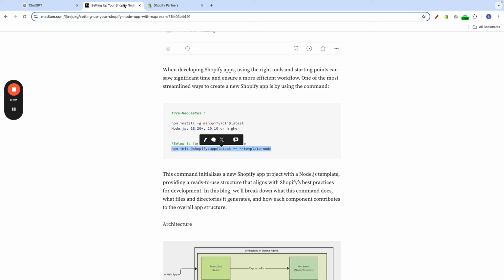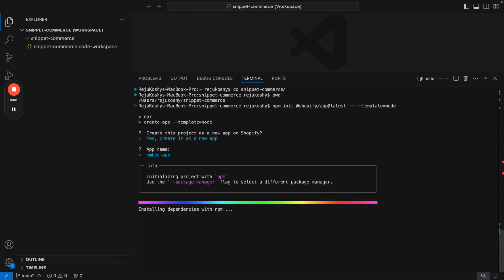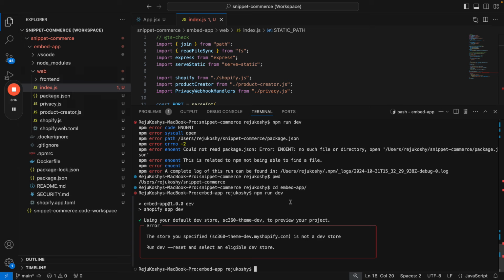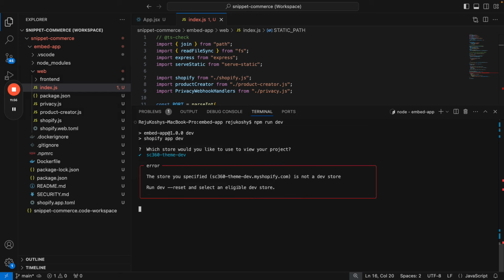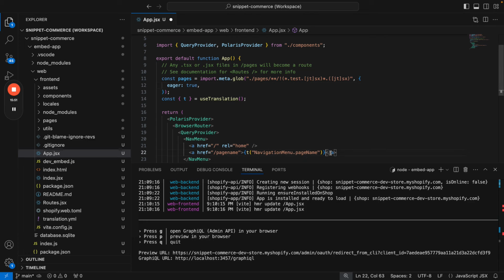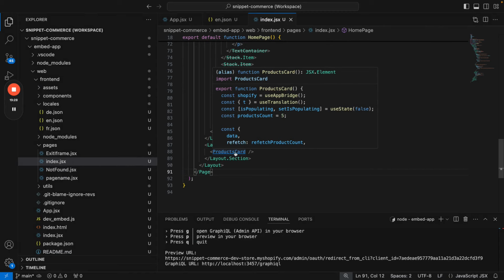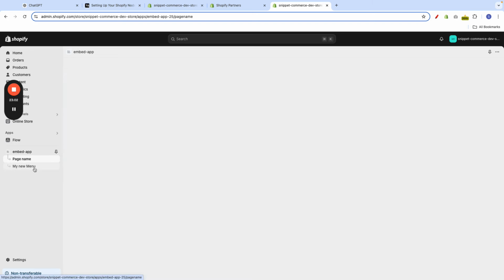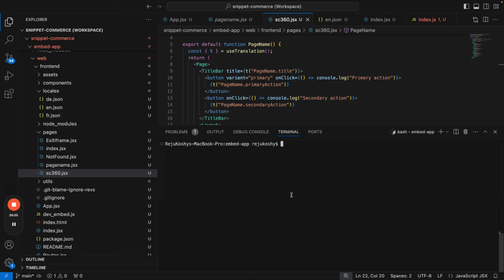Setting Up Your Shopify Embedded Node App: Integrating Express with the Shopify API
A comprehensive guide on setting up a Shopify embedded app using Node.js, Express, and integrating it seamlessly with the Shopify API. This video will walk them through the architecture, key components, and code examples, showing how the frontend communicates with the server and how the server interacts with the Shopify API to create a robust, secure, and user-friendly Shopify embed app. This will help viewers build or enhance their own Shopify embedded apps effectively.